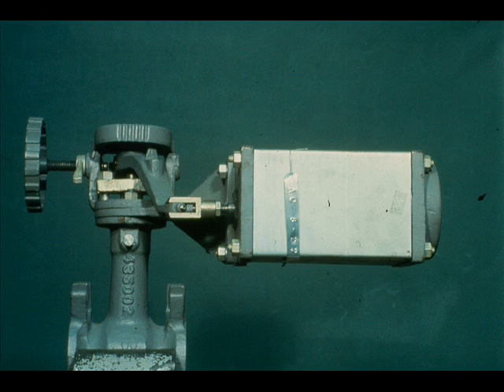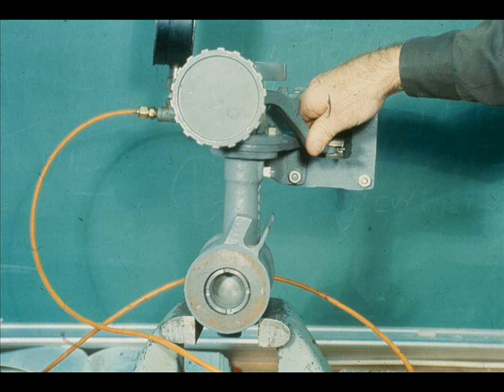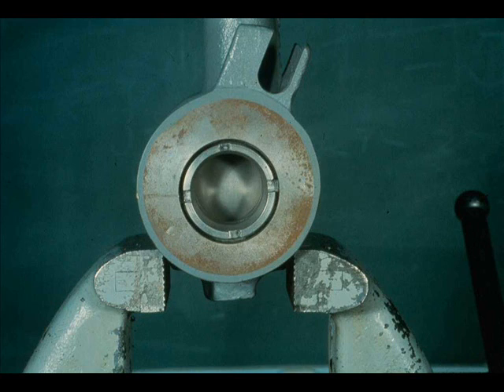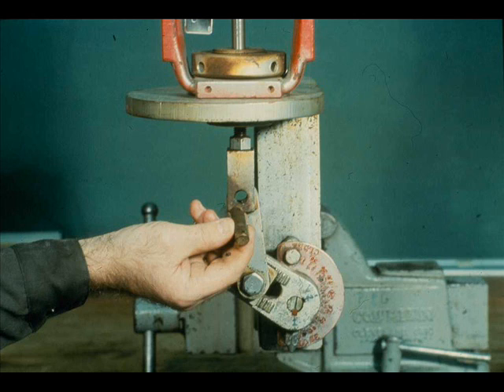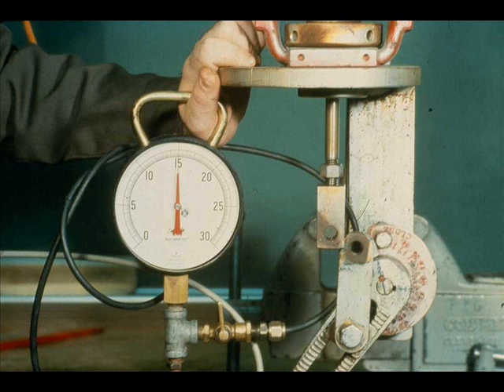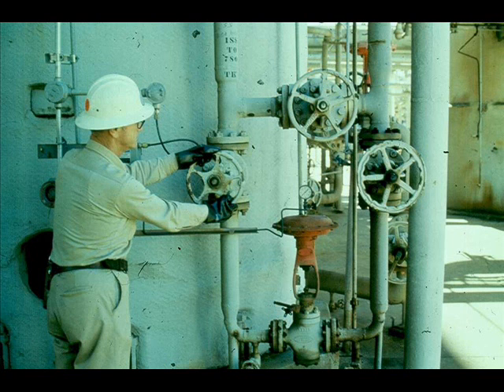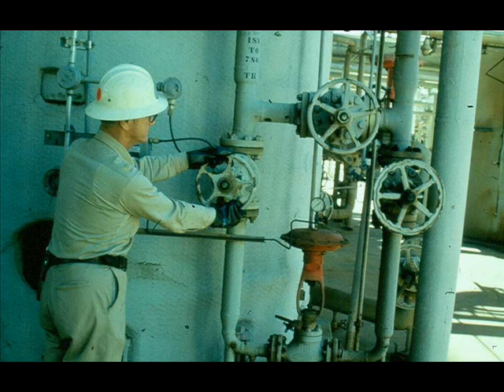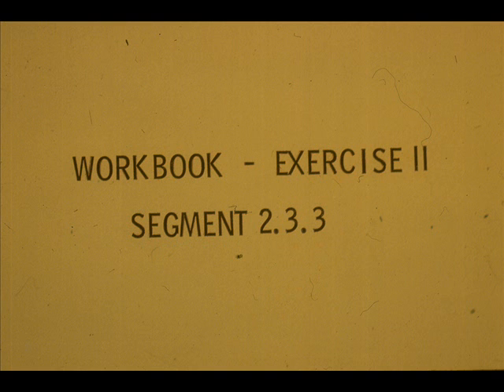Control Valve | Control Valve Part 8 | Control Valve Maintenance | Control Valve Calibration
Control Valve Part 8
Control Valve Repair Module 2.3 Slide 1- 11
Segment 2.3.3 Isolate, Troubleshooting Repair, and test of Control Valve.
Control Valve Repair Techniques and Procedures.